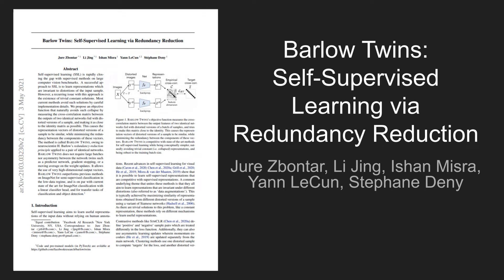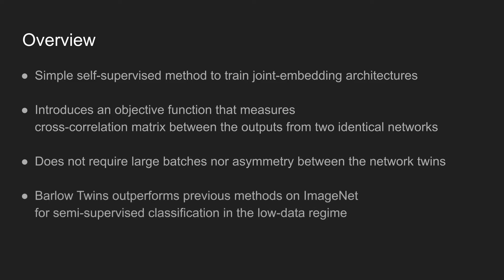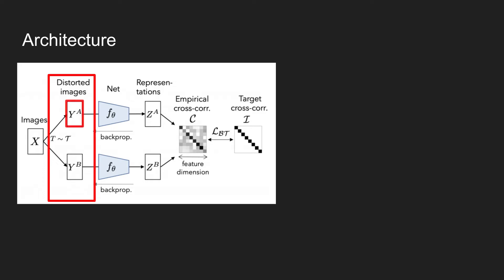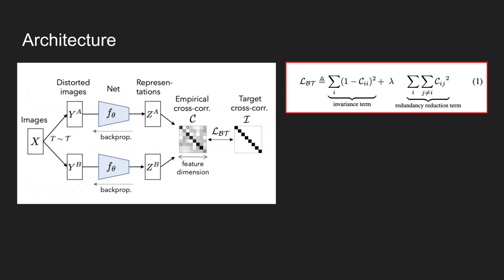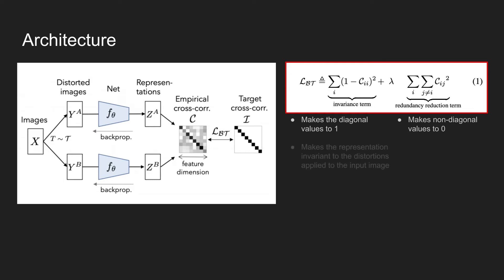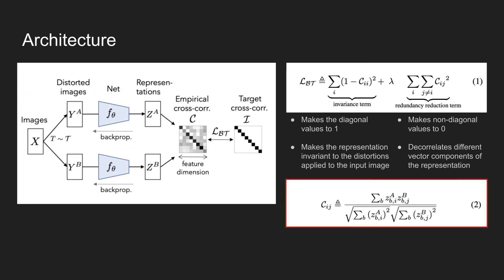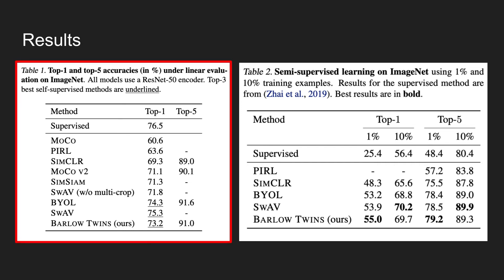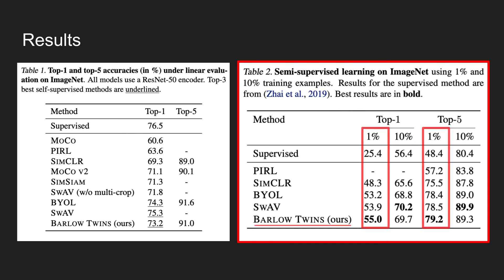Barlow Twins: Self-Supervised Learning via Redundancy Reduction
Abstract
Self-supervised learning (SSL) is rapidly closing the gap with supervised methods on large computer vision benchmarks. A successful approach to SSL is to learn representations which are invariant to distortions of the input sample. However, a recurring issue with this approach is the existence of trivial constant solutions. Most current methods avoid such solutions by careful implementation details. We propose an objective function that naturally avoids such collapse by measuring the cross-correlation matrix between the outputs of two identical networks fed with distorted versions of a sample, and making it as close to the identity matrix as possible. This causes the representation vectors of distorted versions of a sample to be similar, while minimizing the redundancy between the components of these vectors. The method is called Barlow Twins, owing to neuroscientist H. Barlow's redundancy-reduction principle applied to a pair of identical networks. Barlow Twins does not require large batches nor asymmetry between the network twins such as a predictor network, gradient stopping, or a moving average on the weight updates. It allows the use of very high-dimensional output vectors. Barlow Twins outperforms previous methods on ImageNet for semi-supervised classification in the low-data regime, and is on par with current state of the art for ImageNet classification with a linear classifier head, and for transfer tasks of classification and object detection.